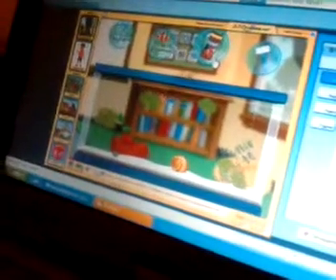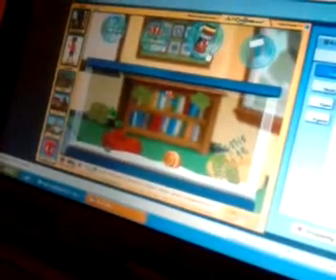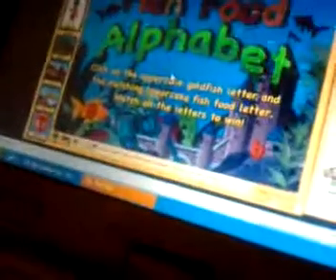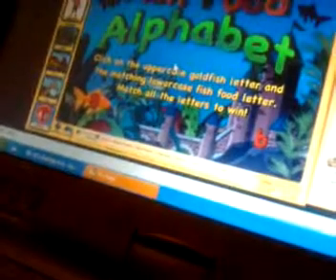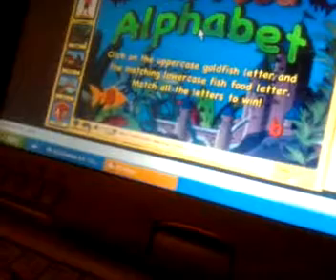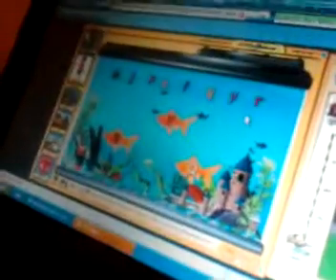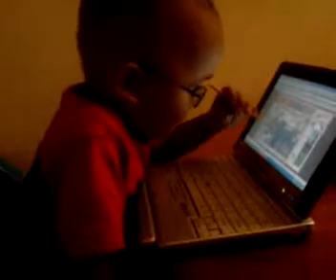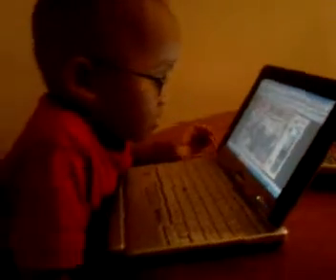Abcmouse fish tank section of classroom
Abcmouse fishtank